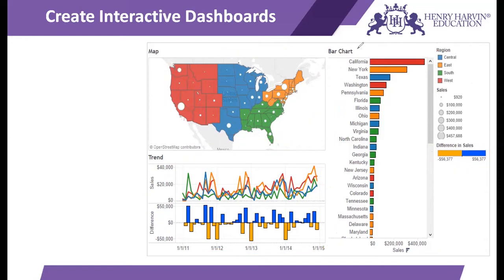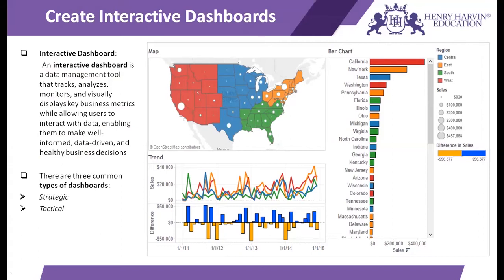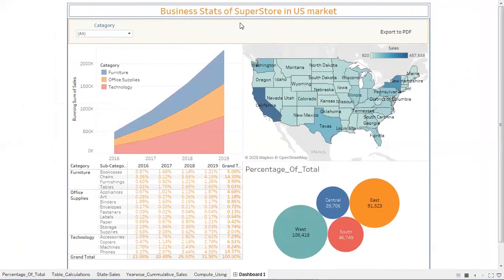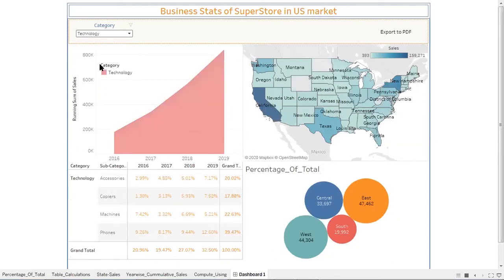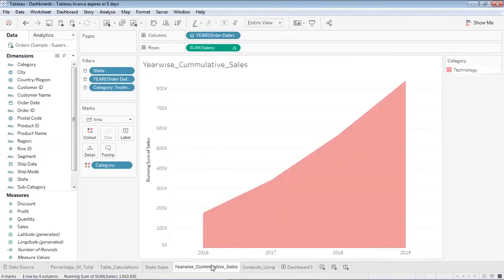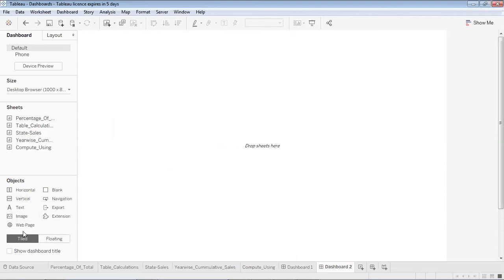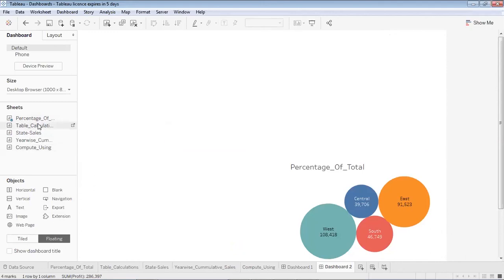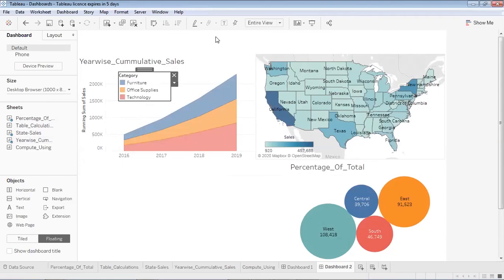Create Interactive Dashboards (Part 1) | Best Tableau Course Tutorial For Beginners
Create Interactive Dashboards (Part 1) | Best Tableau Course Tutorial For Beginners | Henry Harvin